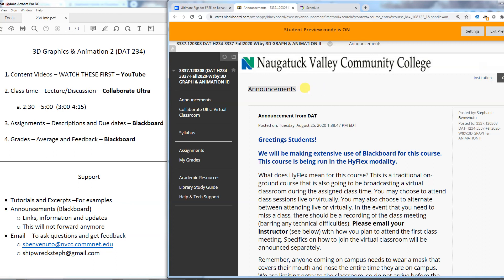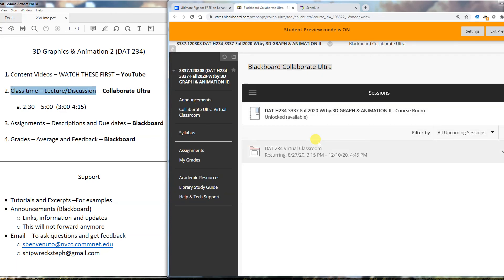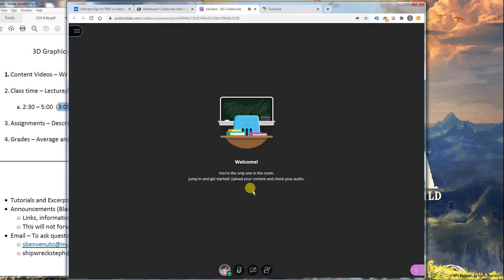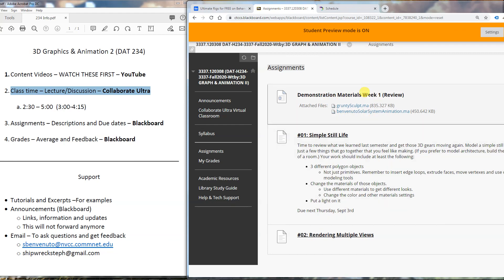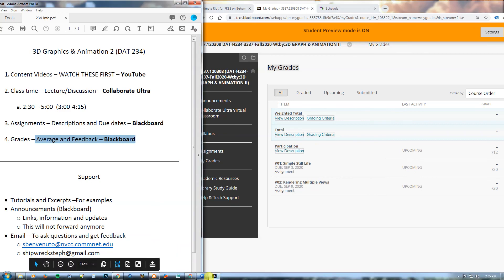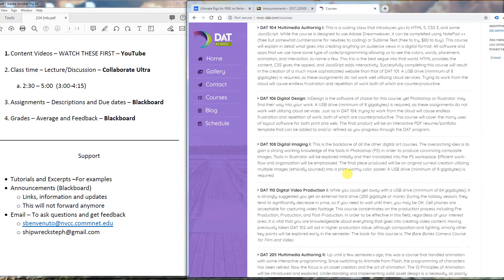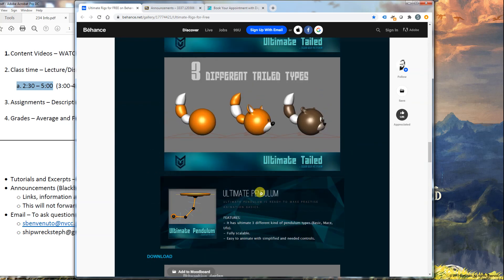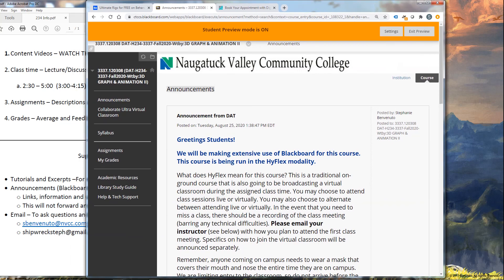3D Graphics 2 Introduction